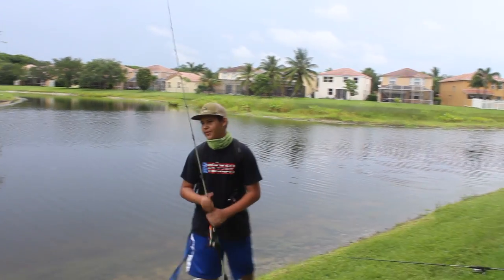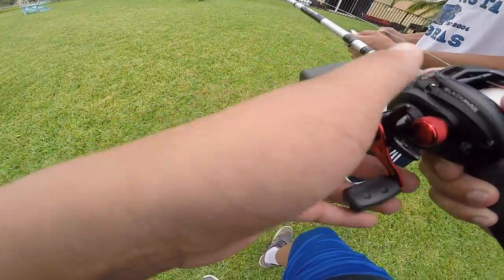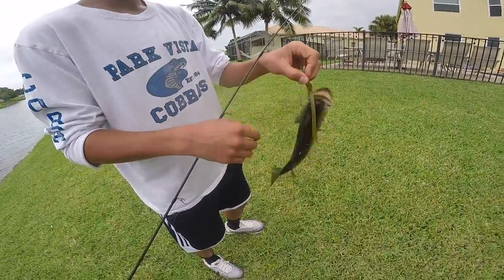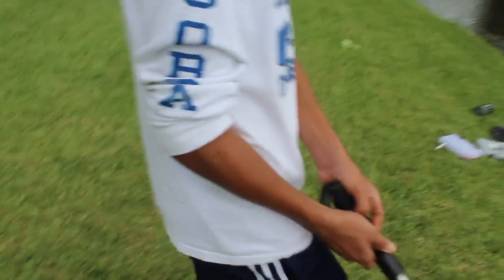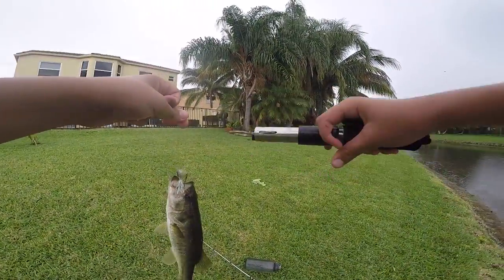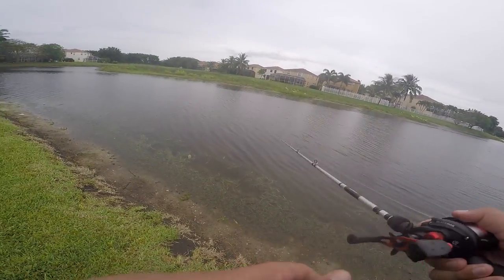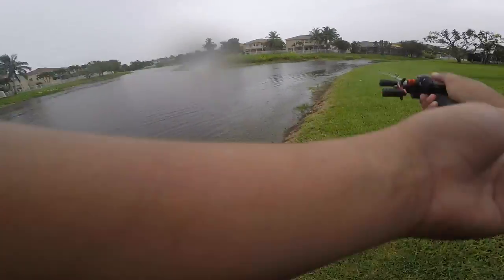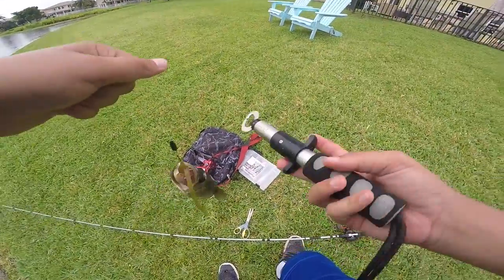INSANE TOPWATER BLOW UPS!! | GOOGAN FISHING CHALLENGE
CAMERA:
  Gopro Hero 4 Silver:

Cannon Rebel T6